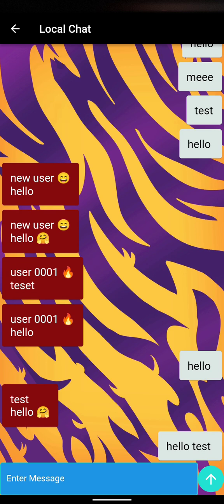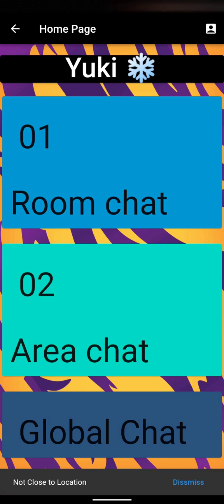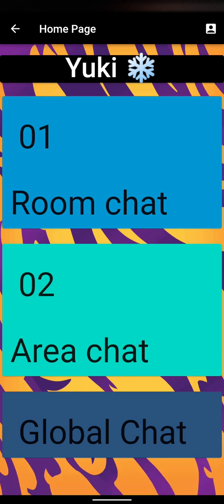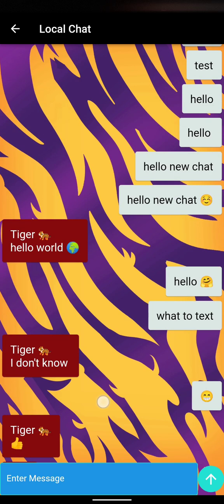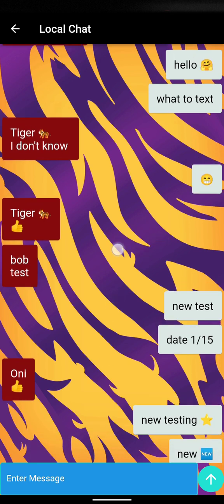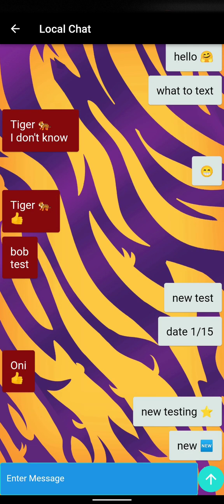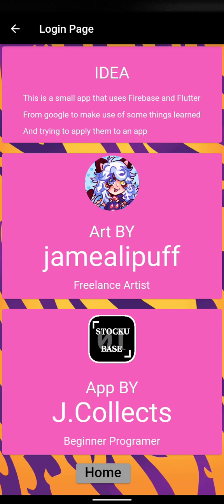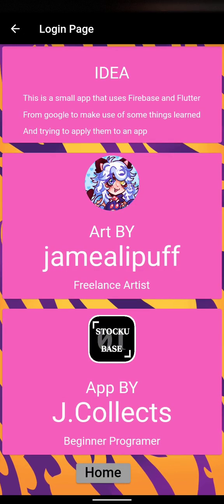My App I made in Flutter with Art By jamealipuff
here is an app that I made and designed with wonderful art from jamealipuff